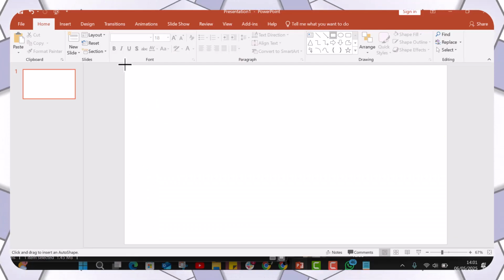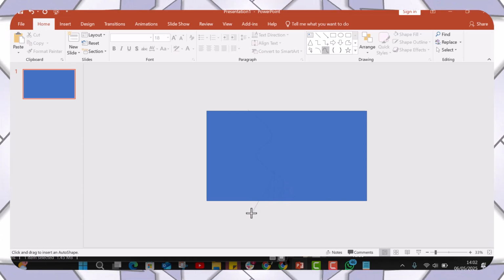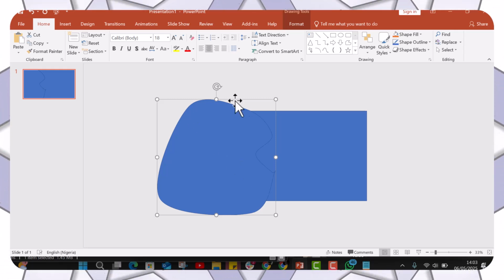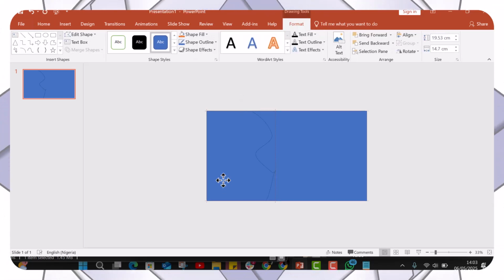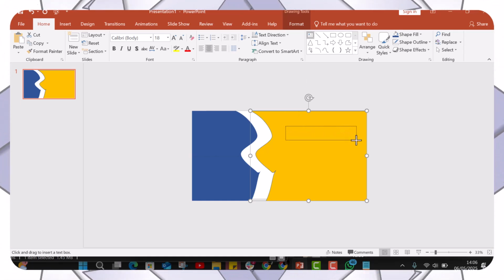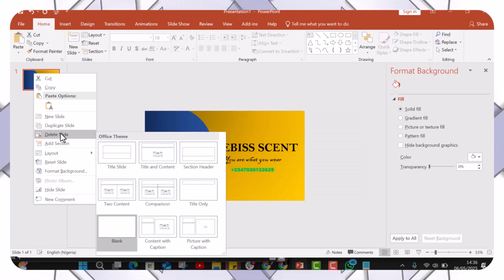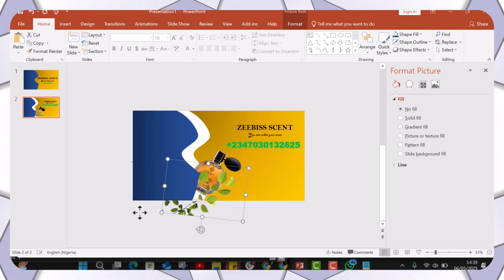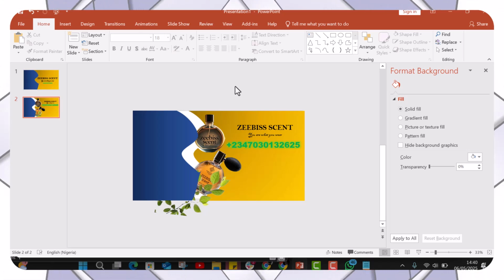Tricky PowerPoint Effect for ads designing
Short video ads made simple and easy with PowerPoint effects and animations